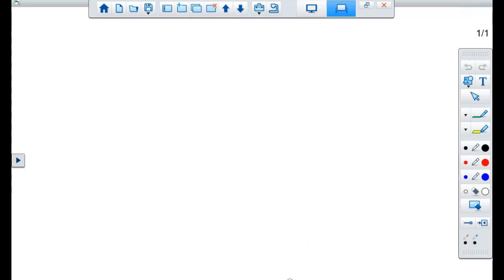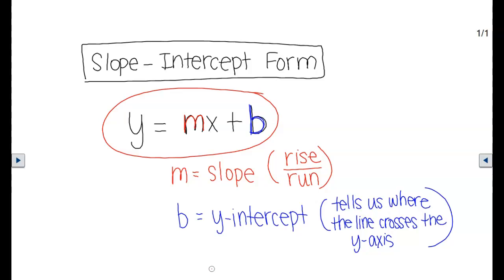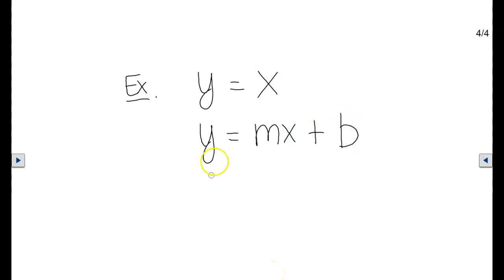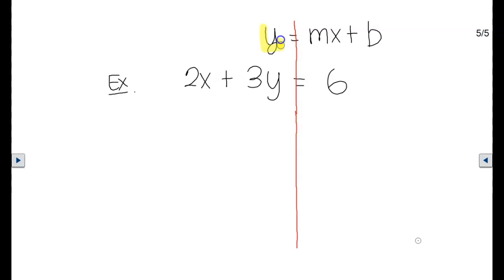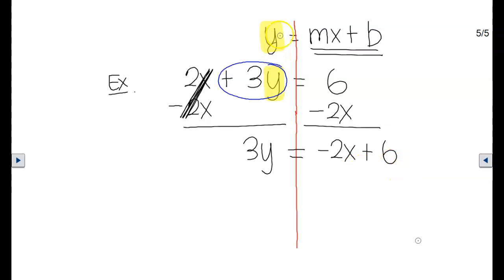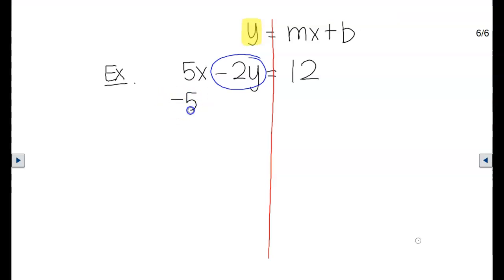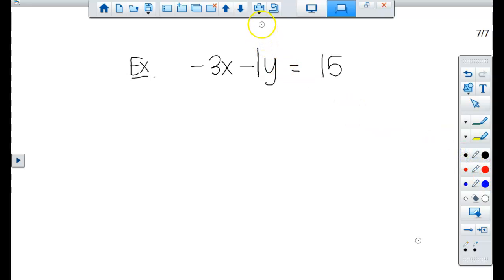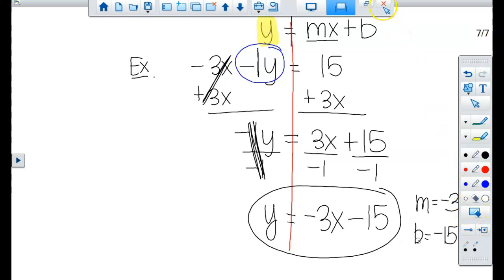Changing to y = mx + b